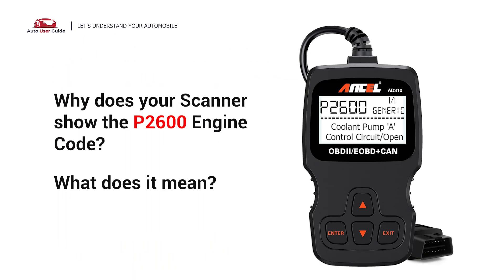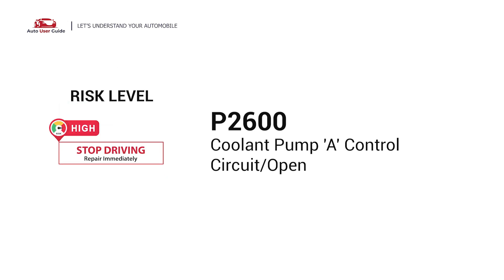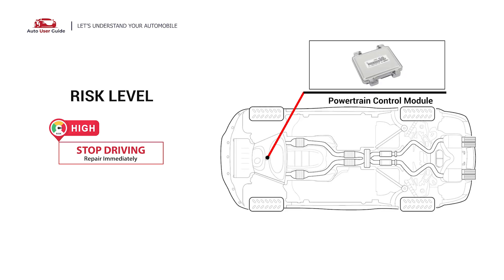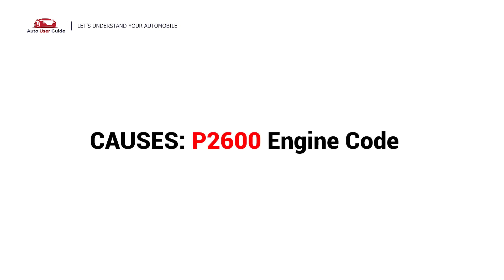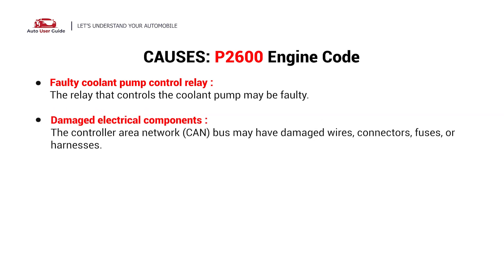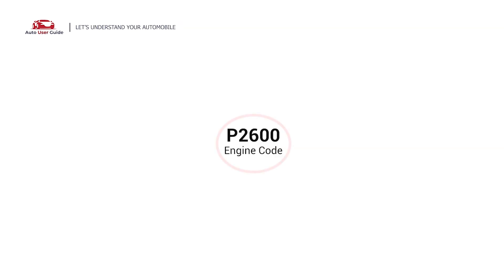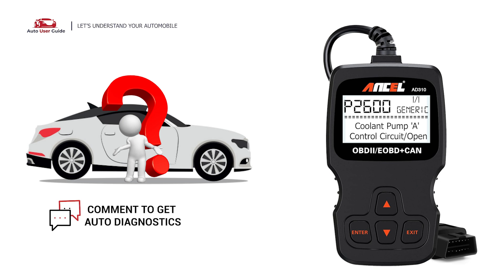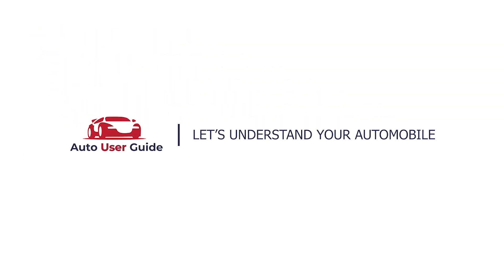What is P2600 : Engine Error Code Causes Explained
🌟 What Does the P2600 Engine Error Code Mean?
The P2600 code refers to a Coolant Pump “A” Control Circuit/Open issue. This code typically indicates a fault in the coolant pump system, crucial for maintaining proper engine temperature and performance.

✅ In this video, you’ll learn:
✔️ Common Causes:

Faulty coolant pump
Damaged or corroded wiring and connectors
Coolant pump relay failure
Engine Control Module (ECM) malfunction
✔️ Symptoms:

Overheating engine
Unusual noises from the coolant pump
✔️ Diagnosis:

Inspect the coolant pump and its connections
Test the coolant pump relay for proper functionality
Use a diagnostic scan tool to check for additional related codes
Examine the wiring for signs of damage
✔️ Repair Solutions:

Replace the faulty coolant pump
Repair or replace damaged wiring or connectors
Replace the coolant pump relay if necessary
Update or reprogram the ECM if required
💡 Why Address It?
Ignoring the P2600 code can lead to engine overheating, which may cause severe engine damage and costly repairs. Regular maintenance and timely repairs are key to a healthy engine.